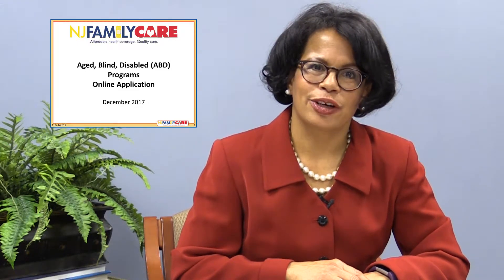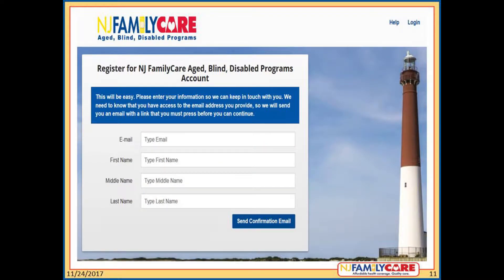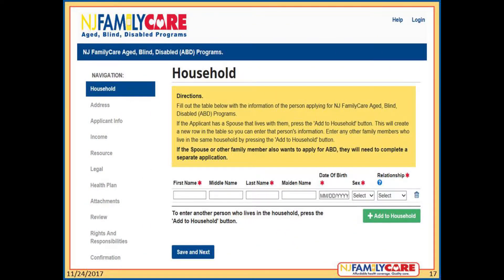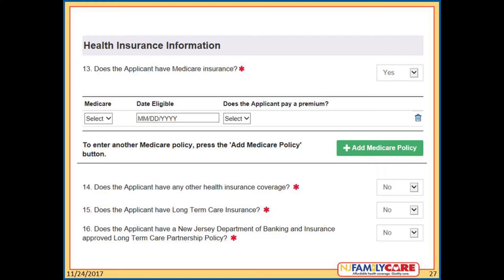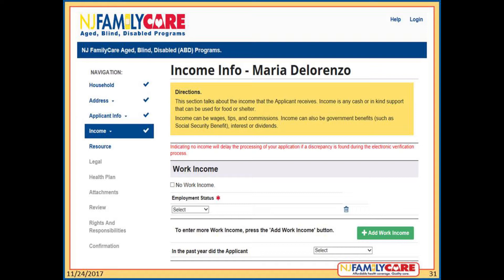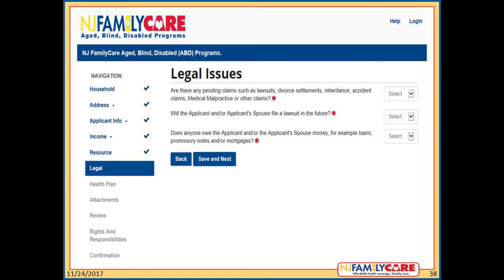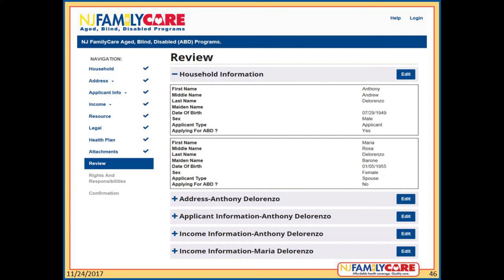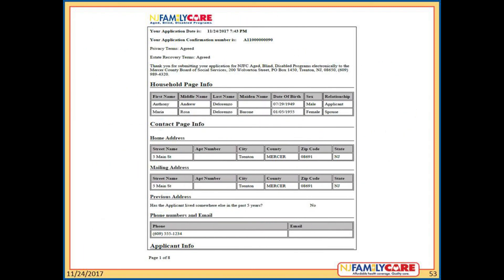FamilyCare Aged, Blind, Disabled Online Application Training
This is a walk through on how to complete and submit the Aged, Blind Disabled Program Application. The training includes creating an account as a registered user for purposes of following up with the application submitted.